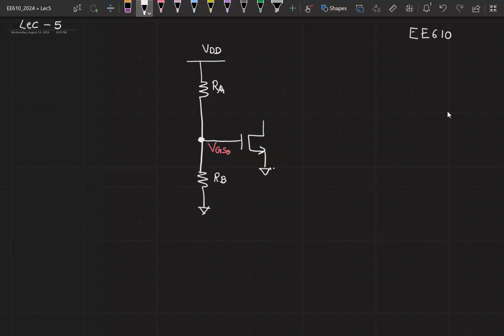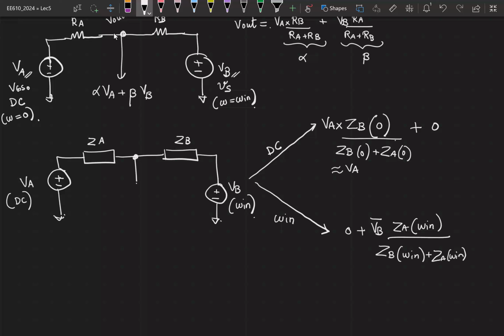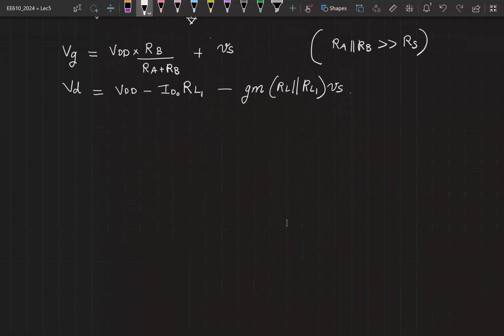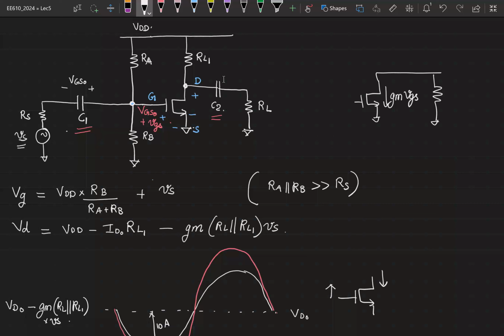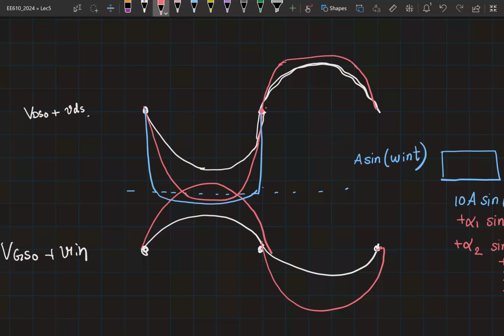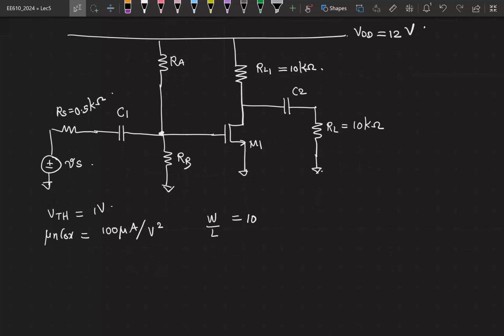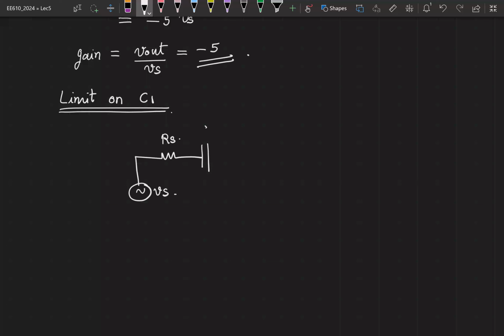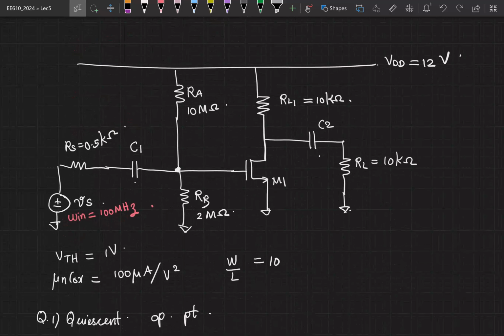Lecture 5: Input signal swing limits in a common source amplifier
* AC coupling network for connecting a bias and a small signal source to the gate of the transistor
* Input signal swing limits in a common source amplifier
* A sample numerical problem